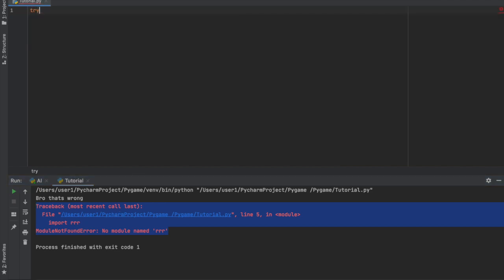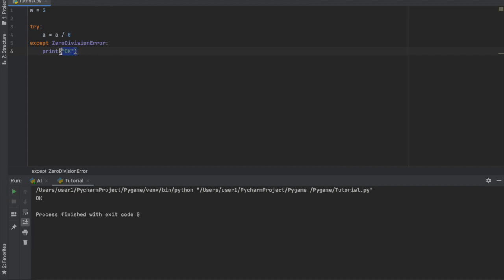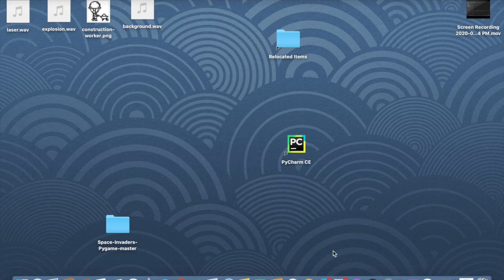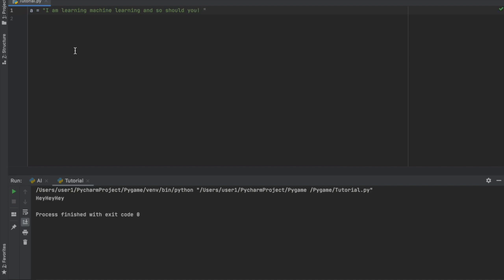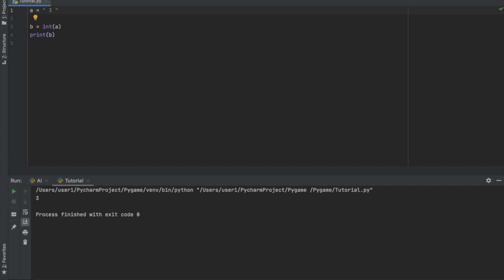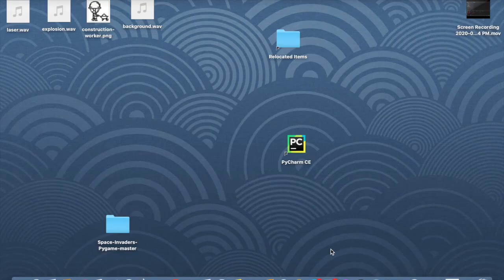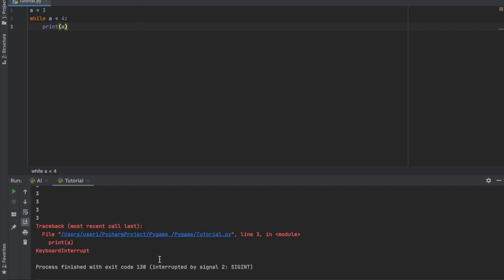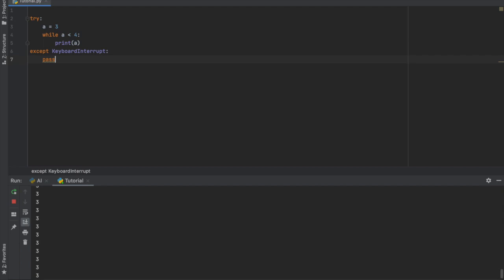Cool exception handlers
This is very important